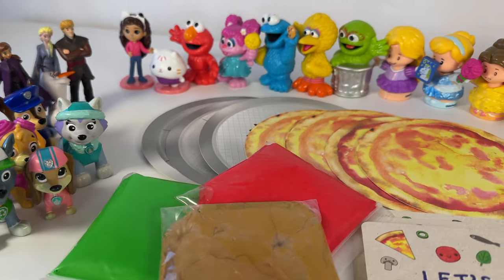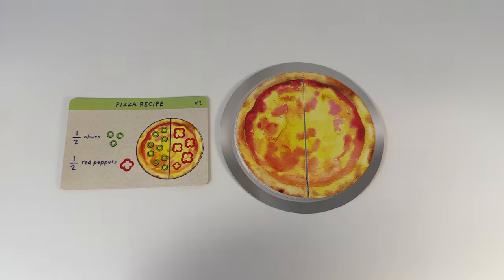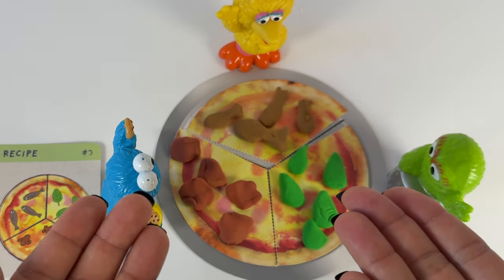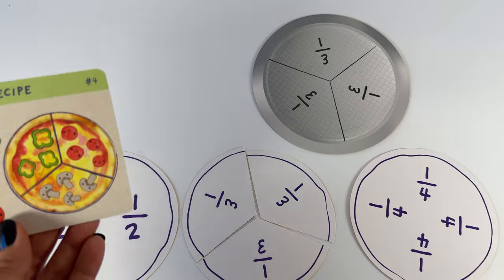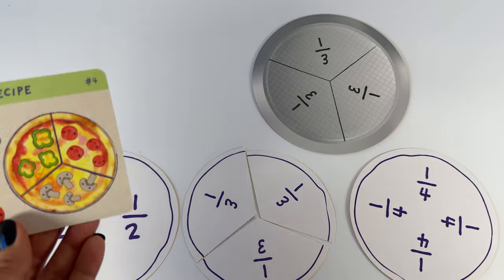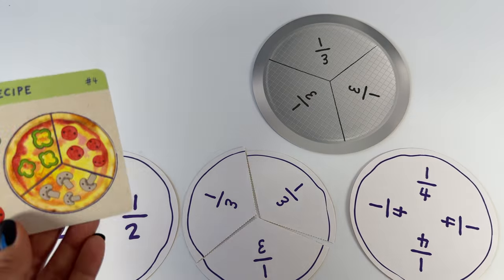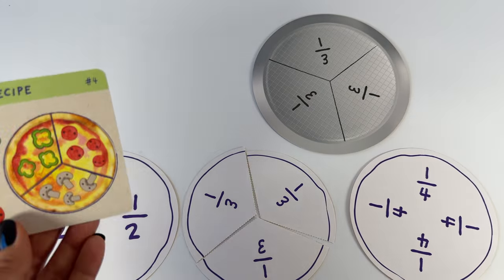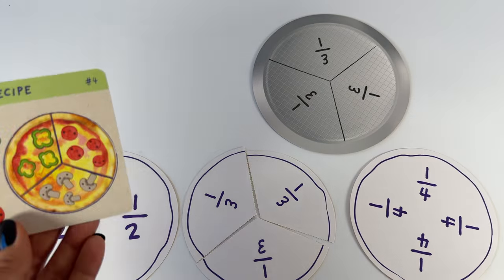Preschool Learning Video | Learn Counting and Fractions with Pizza Activity | Advanced Toddler Learn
Learn about fractions with lots of friends and a pizza building toy! We'll build pizzas for all our favorite characters including: pawpatrol bluey peppapig elsa trolls and gabbysdollhouse

Each pizza has a different recipe card. We'll make the ingredients with clay and put them on the correct size fraction of a slice of pizza. This is a great way to visualize fractions, even for early learners!

Check out some of my other learning videos here.